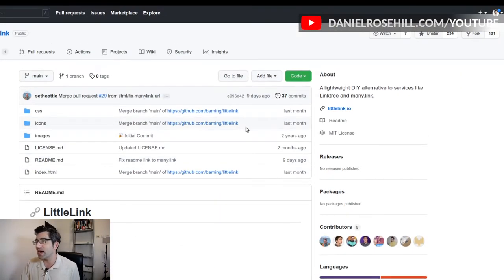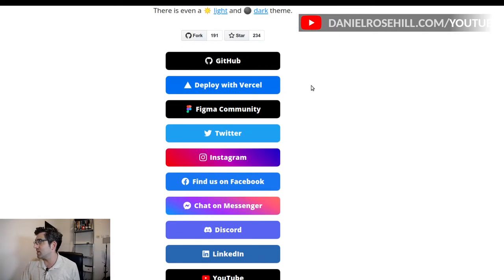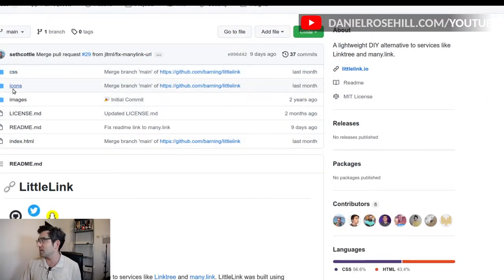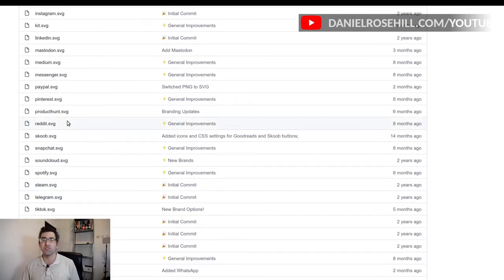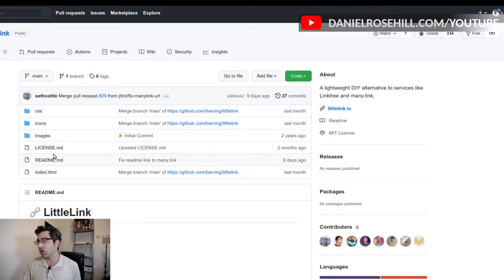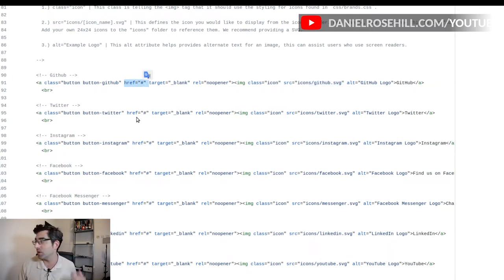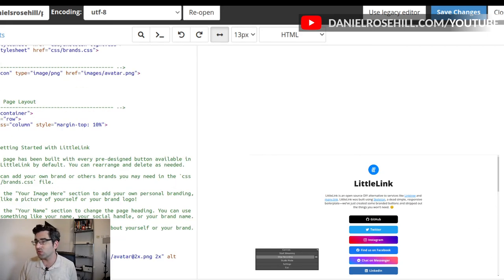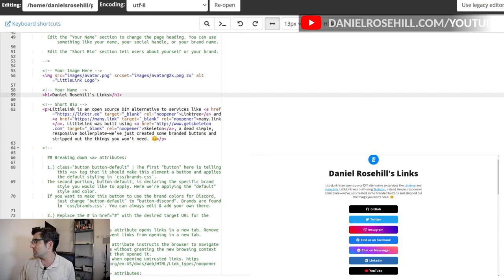Little Link - An Open Source Linktree.ee Alternative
If you're looking to share multiple links with the convenience of sharing one link then LittleLink (LittleLink.io) is a great alternative open source / DIY alternative to commercial/SaaS offerings such as Linktr.ee.

In this short video, I explained what the project is and how to deploy it on your own web servers.

== Production notes ==*

Camera:
Audio:
Stabilization:
Lighting:
Postproduction:
Other notes: